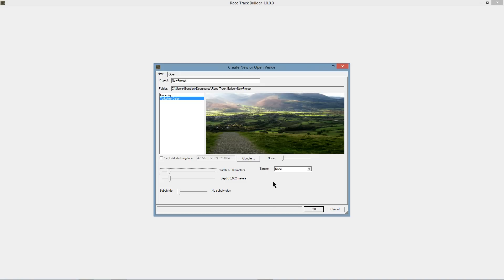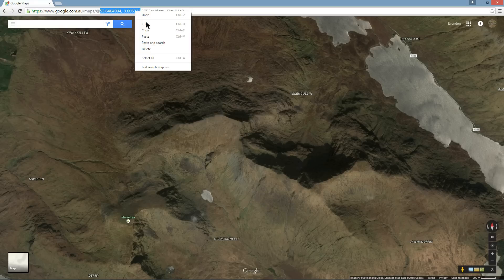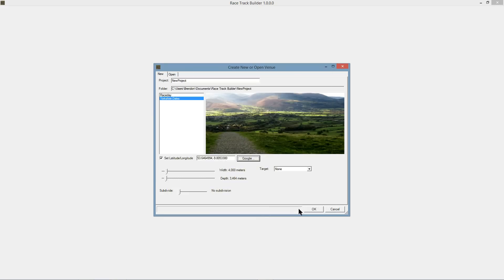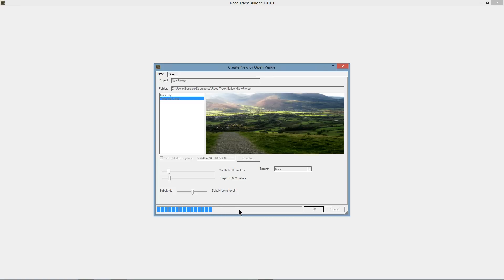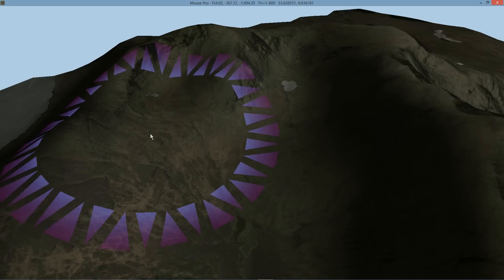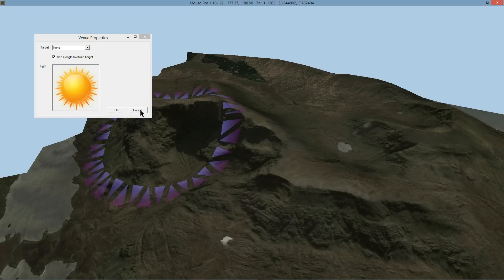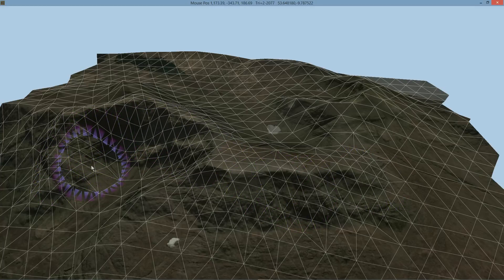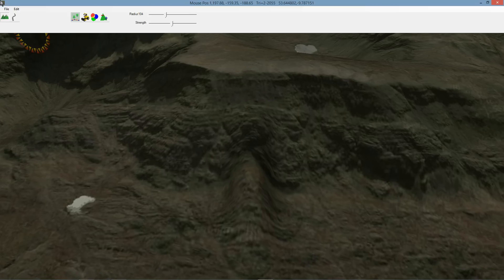Use Google Terrain to create new Venue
Create a new Venue in Race Track Builder using Google images and elevation data.